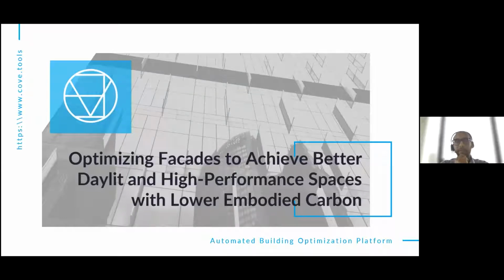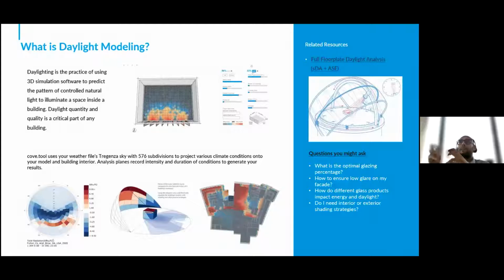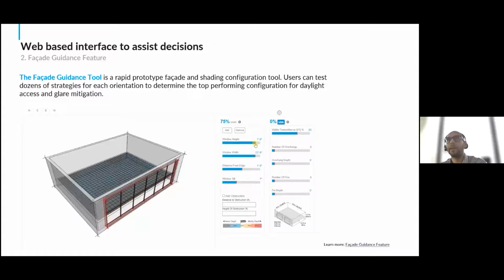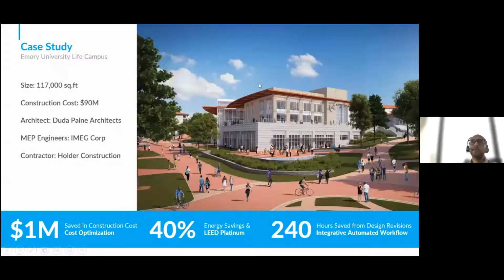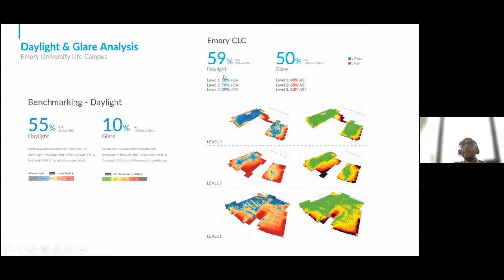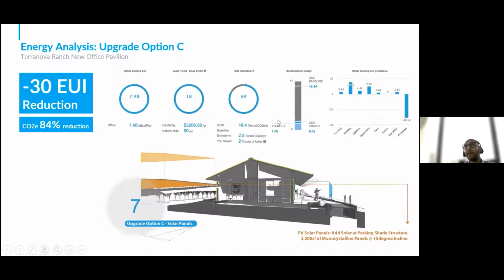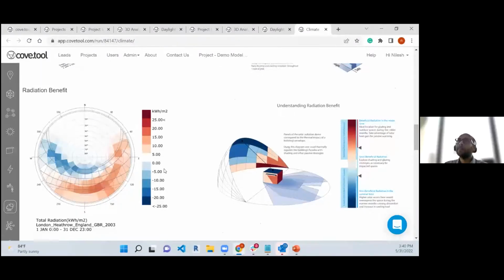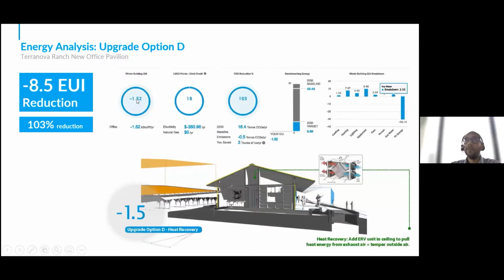Optimizing Facades to Achieve Better Daylit and High-Performance Spaces with Lower Embodied Carbon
This session outlines key strategies to streamline design workflows and conduct performance analyses on façade designs to achieve better daylighting and EUI targets while lowering cost premiums and embodied carbon. We’ll also look at a case study example of an architecture firm that integrated an automated workflow to achieve LEED credits and reduce costs.

(Watching video recordings of past webinars does not give the opportunity to receive any AIA LUs / CE credit.)